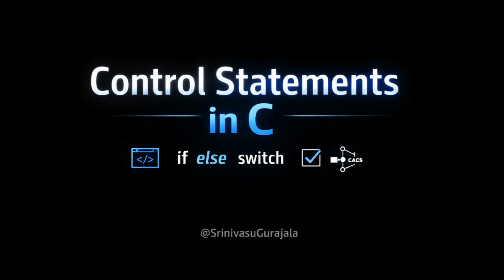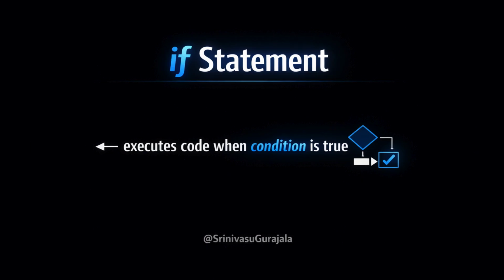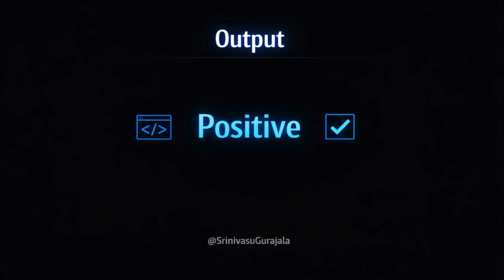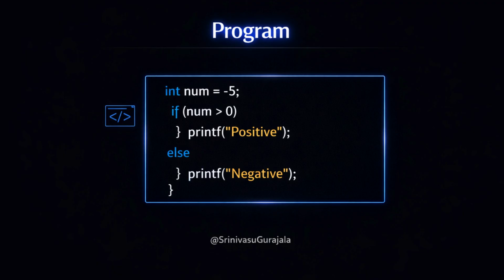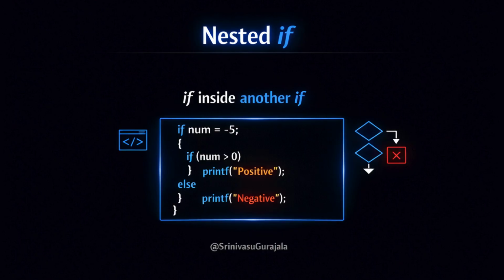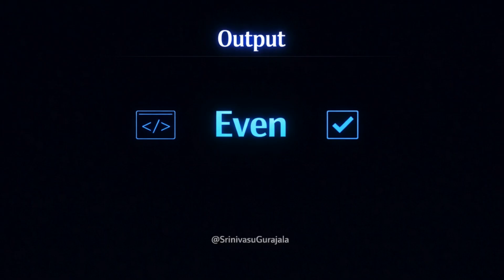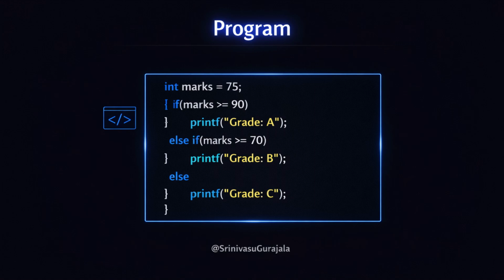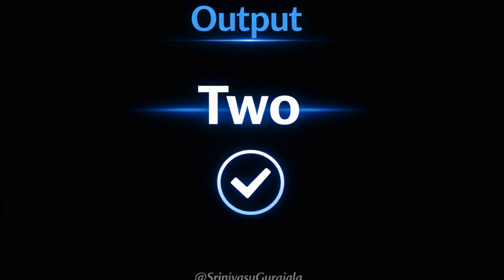“C Programming MASTERCLASS – if, else, nested if, else-if ladder & switch Explained!”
Master Conditional Statements in C with this complete breakdown!
In this video, I explain every concept step by step:

 👉if Statement – single condition check

 👉if-else – true/false choices

👉 Nested if – multiple checks inside one another

 👉else-if Ladder – handle many conditions with clarity

 👉switch – menu-style selection

With cinematic slides, glowing syntax, and real examples, you’ll understand how C logic flows and how to apply it in programs. Perfect for beginners and students preparing for exams or interviews.

 😎Created by @SrinivasuGurajala